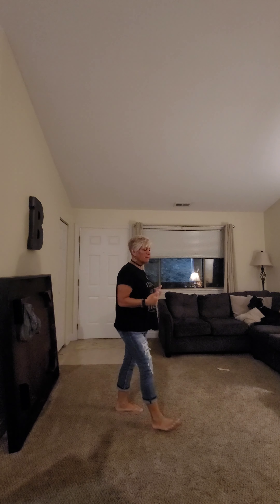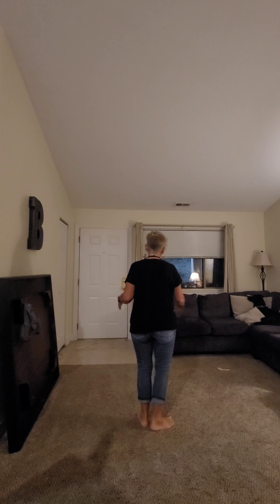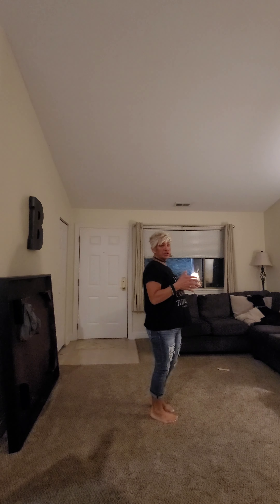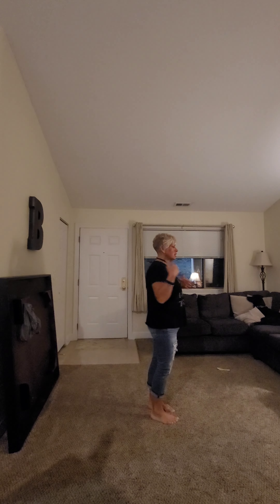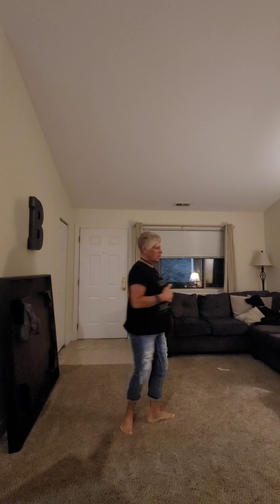Line Dance Basics